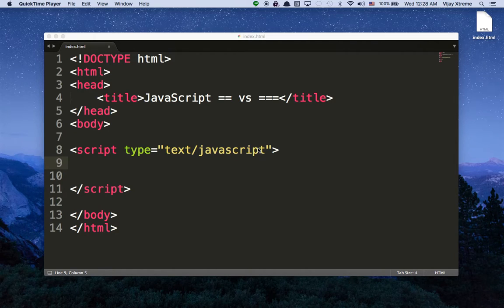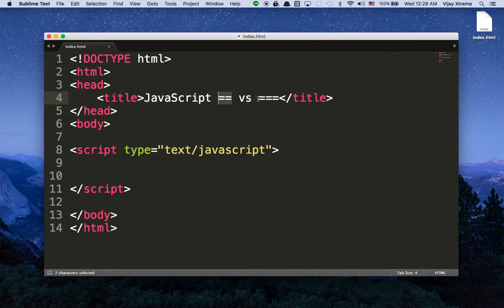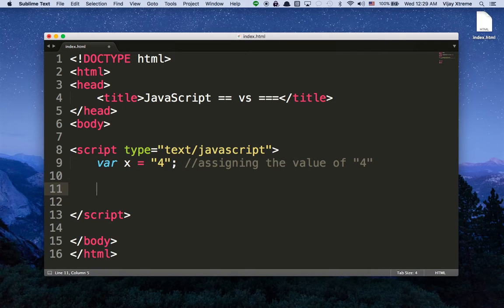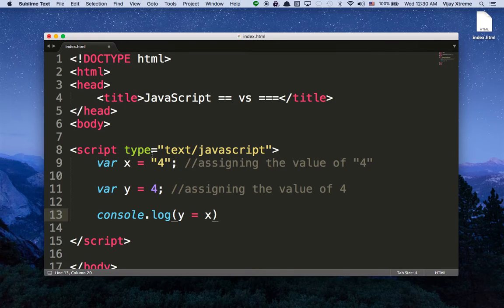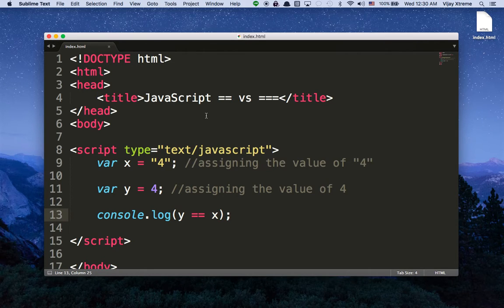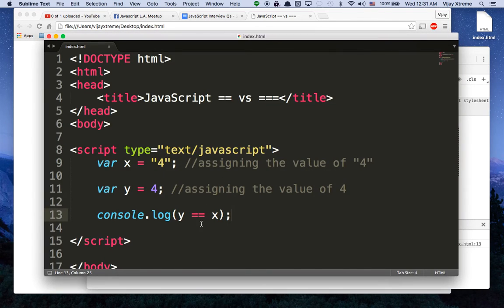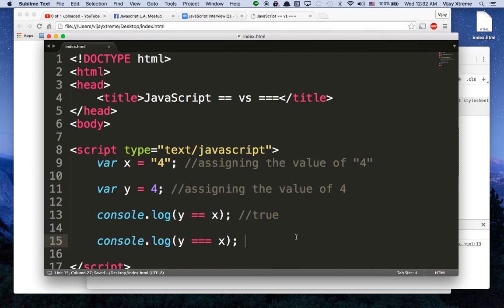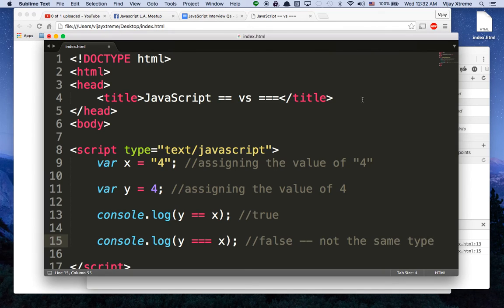Difference between == and === in JavaScript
In this video you will learn the difference between the double equal and triple equal signs in JavaScript as well as the 'single equal' =, for assignment.